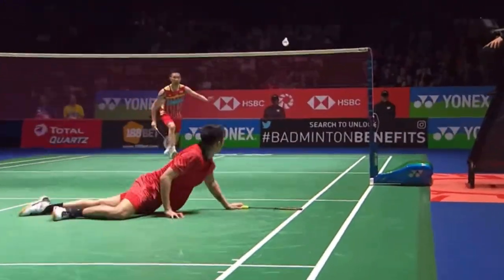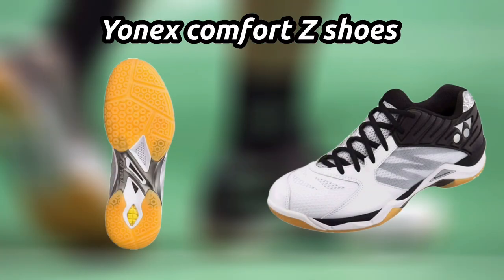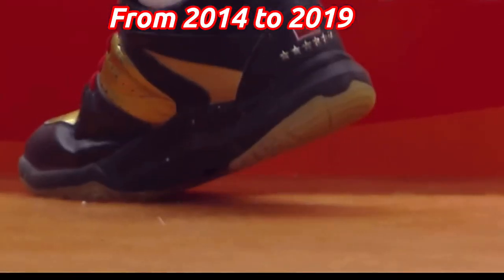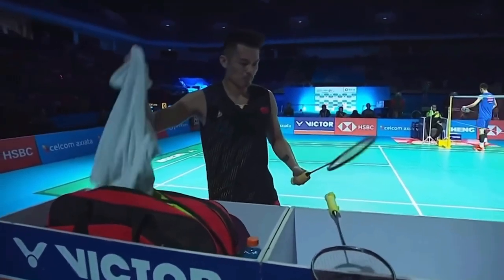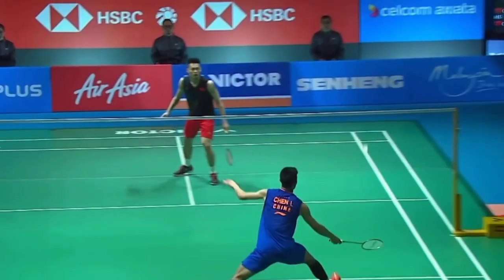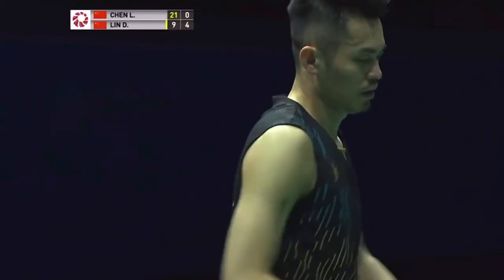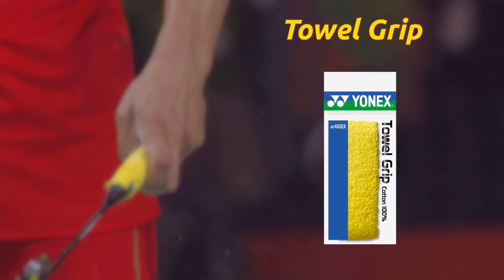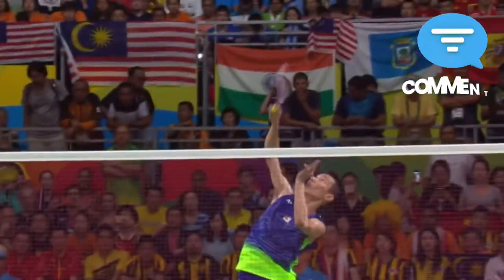Which equipment does Lin Dan used in his career ? Rackets , Strings , String tension , Kitbag ?